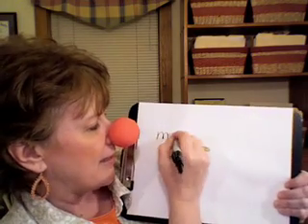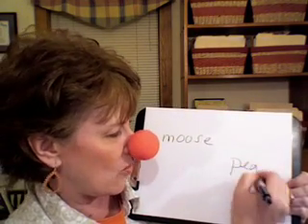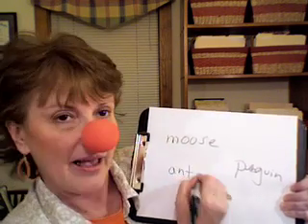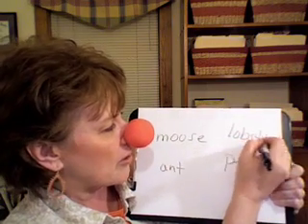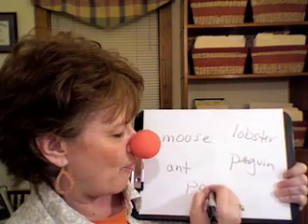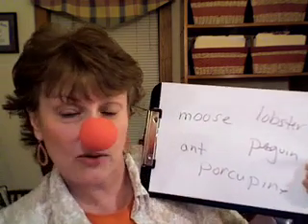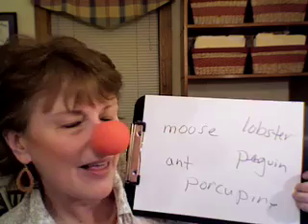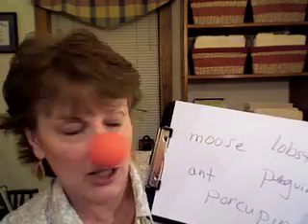Writing FUNNY =).mov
From MAKE WRITING VISIBLE, a blog for teachers by Lynn Plourde

In this video learn how to write funny--use puns, silly character names, etc. First of all, read funny books to see how authors make their writing funny. Then try the strategies described to do your own funny writing. For a HANDOUT on funny writing, visit Lynn Plourde's blog